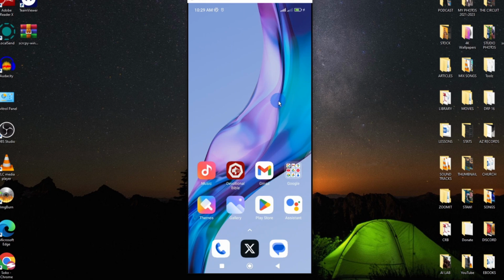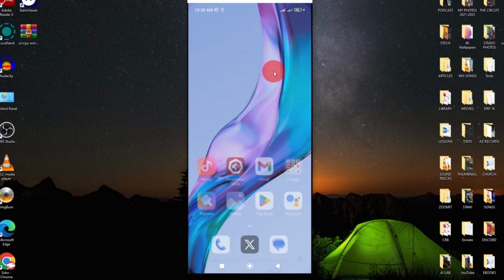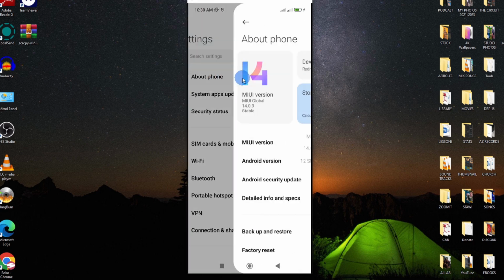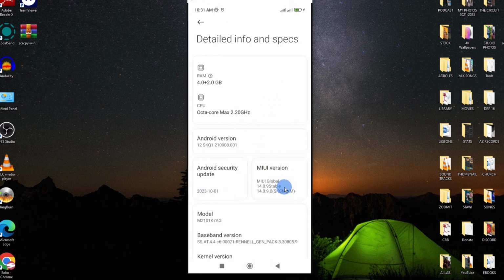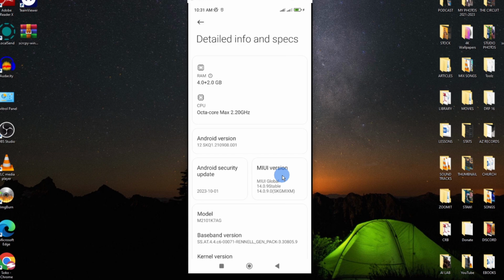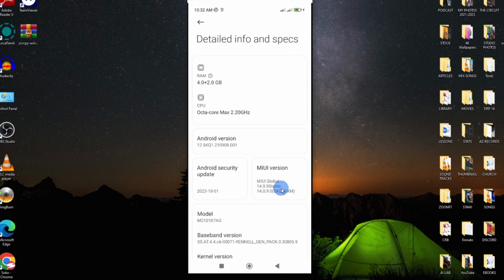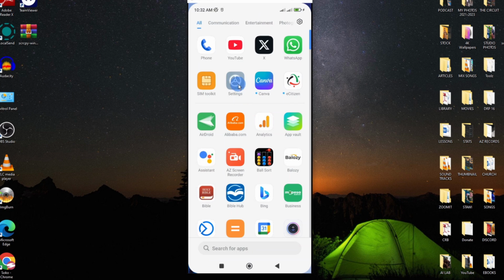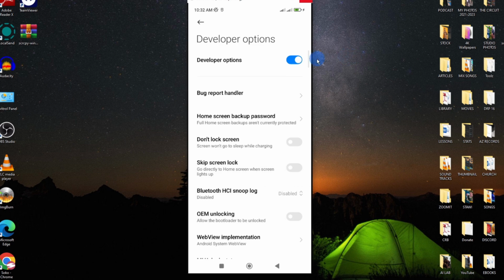How To Enable 'Become A Developer' On Android Smartphone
Want to unlock hidden features on your Android device? Enabling Developer Mode gives you access to advanced settings, debugging options, and customization tools that aren’t available by default. In this tutorial, I’ll show you step by step how to enable the Become a Developer option on any Android smartphone.

📋 What You’ll Learn:
✅ How to find the hidden Developer Options
✅ How to enable Become a Developer on Android
✅ The benefits of Developer Mode
✅ Important settings to explore (and which ones to avoid)

💡 Why Enable Developer Mode?
It’s useful for tweaking performance settings, enabling USB debugging, testing apps, and unlocking advanced features most users don’t have access to.

🎥 Watch now and unlock the full potential of your Android device! 👇